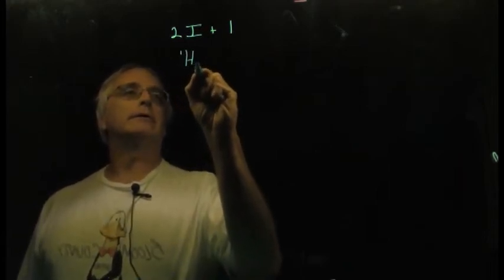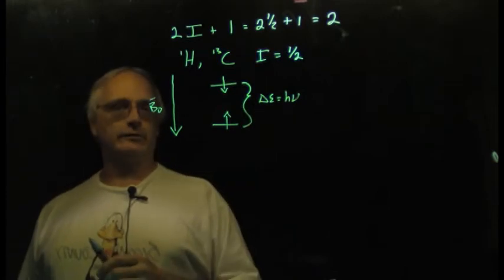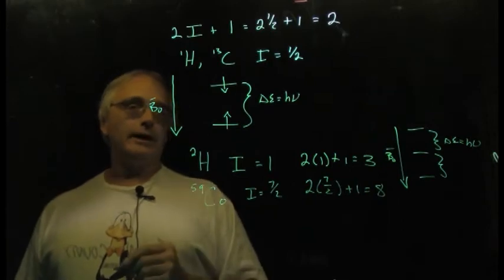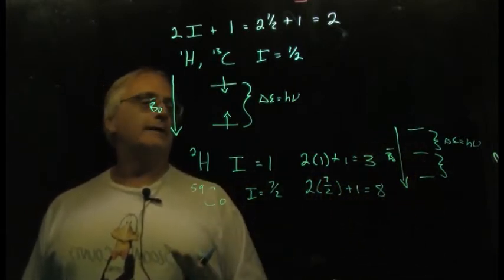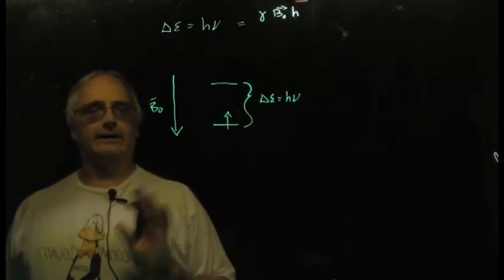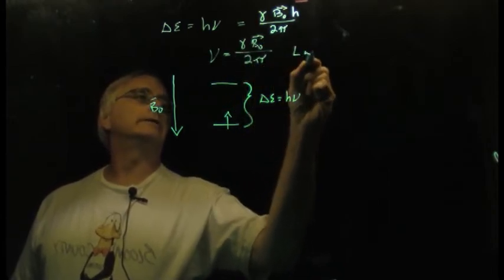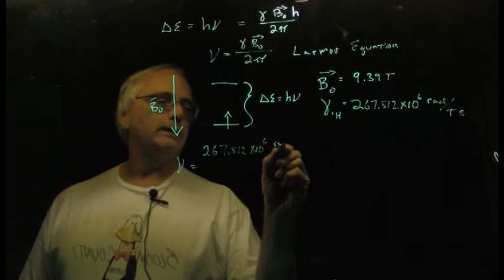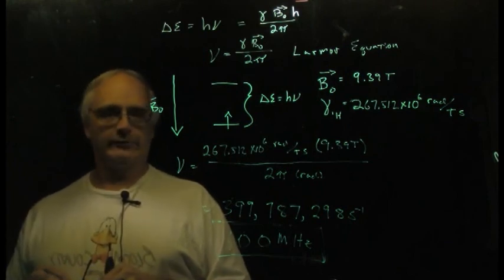Magnetic Nuclei Calculations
Here are some of the calculational details on the relationship between magnetic field strength and the energy needed to change nuclei from one magnetic state to another.